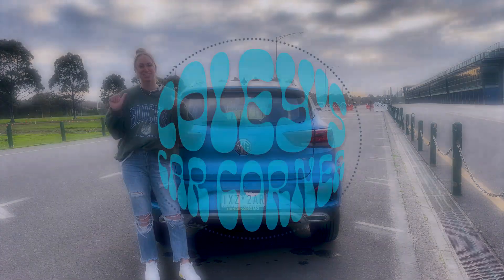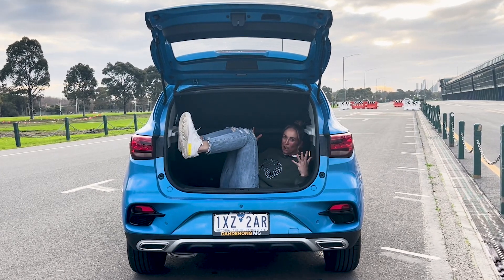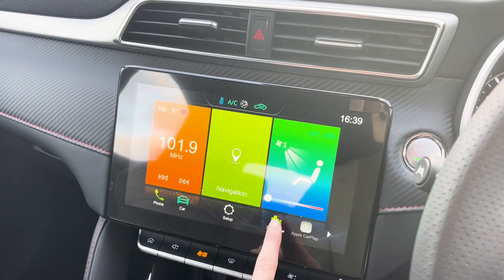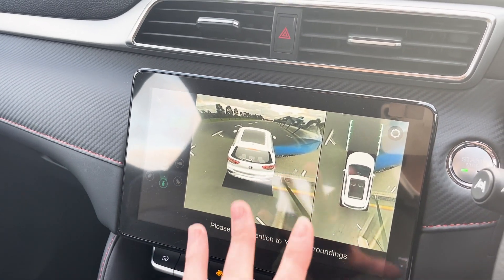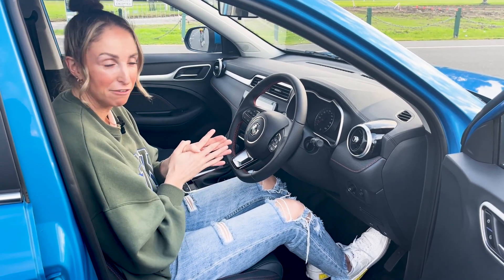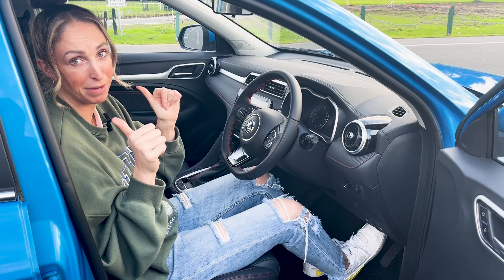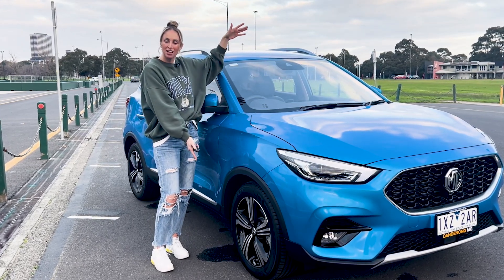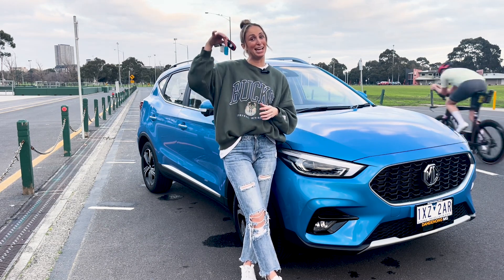Coleys Car Corner BLUE MG ZST from Dandenong MG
Flyers Captain Bec Cole takes a look at the MG ZST from Dandenong MG